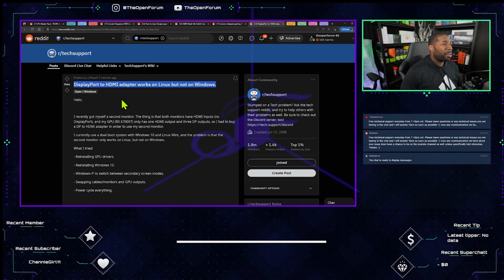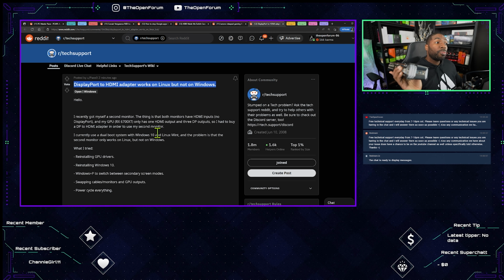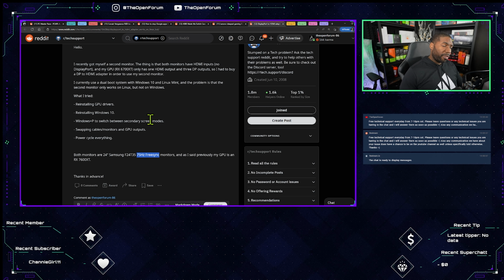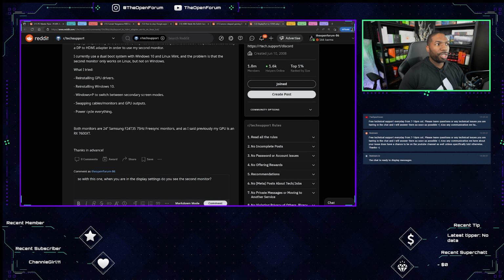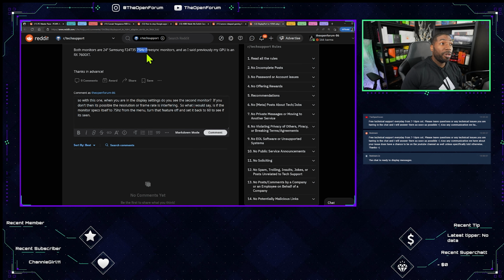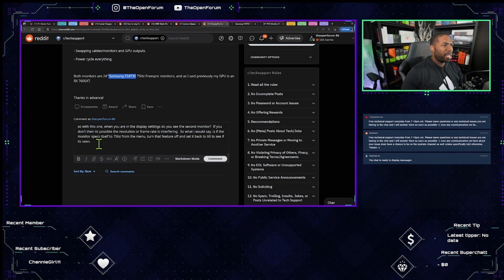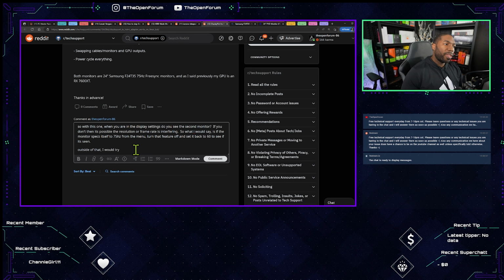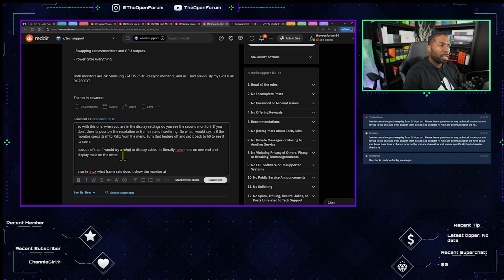Monitor Works in Linux But Not Windows ? How To Fix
Twitch Monitor Works in Linux But Not Windows ? How To Fix
Free Technical Support Live Streams everyday from 7-10PM CST - I support just about any technical topic you can throw at me.

Streaming Gear
64GB Corsair Dominator Memory
Asus ROG Strix x670E-I ITX Motherboard
4tb Sabrent Torrent NVME SSD